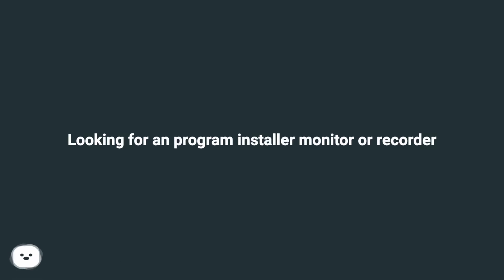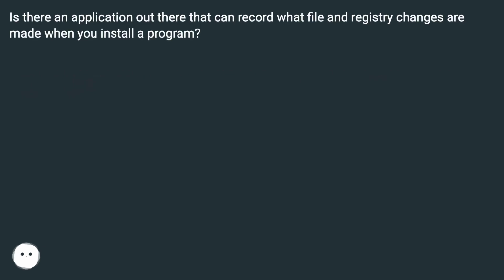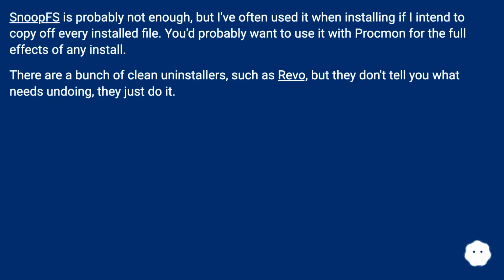Looking for an program installer monitor or recorder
Chapters
00:00 Looking For An Program Installer Monitor Or Recorder
00:14 Accepted Answer Score 5
00:33 Answer 2 Score 1
01:01 Answer 3 Score 1
01:20 Answer 4 Score 1
01:48 Thank you